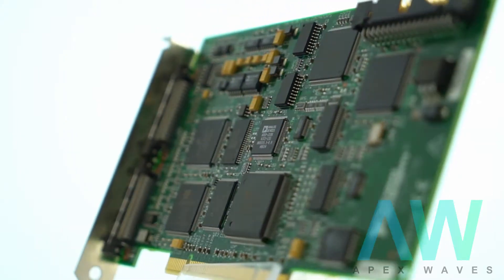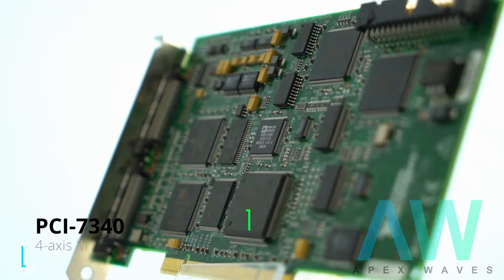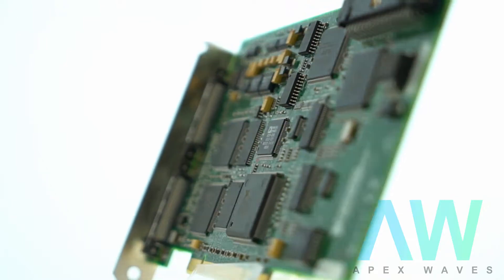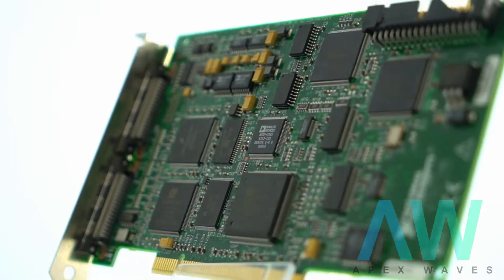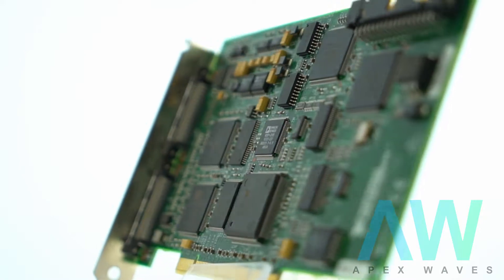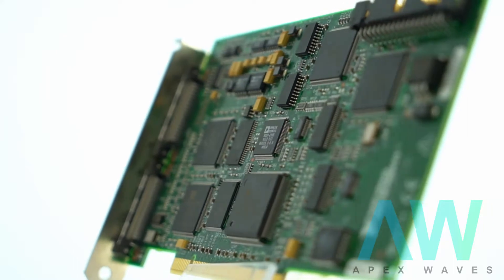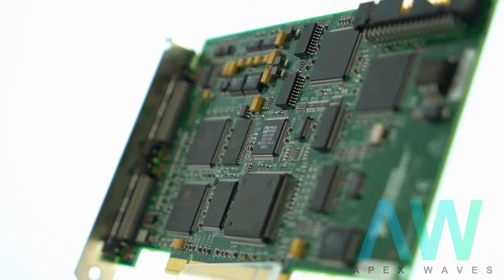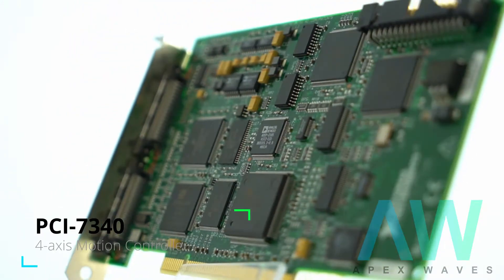PCI 7340 National Instruments Motion Controller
An Introduction to the National Instruments PCI-7340 Motion Controller

Featured with up to four axes of motion, the National Instruments PCI-7340 is a dual capability Motion Controller for stepper and servo motors. This PCI-based controller offers completely programmable and customizable motion control with dedicated hardware and signals for limit switches, home switches, and various additional general-purpose I/O functions. The NI PCI-7340 allows users to process as many as 10 motion programs simultaneously.

Legacy NI modules are in stock at Apex Waves, call or email for a quote